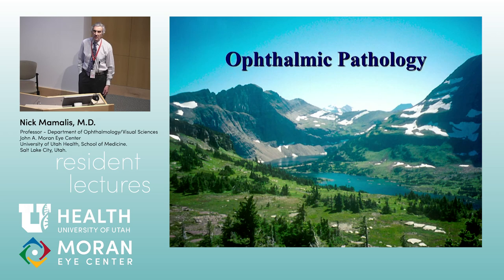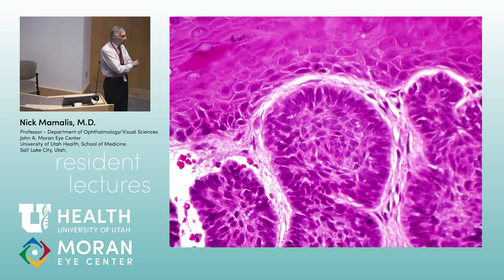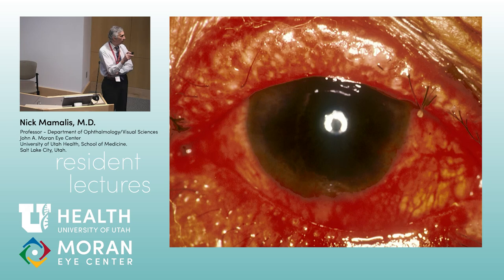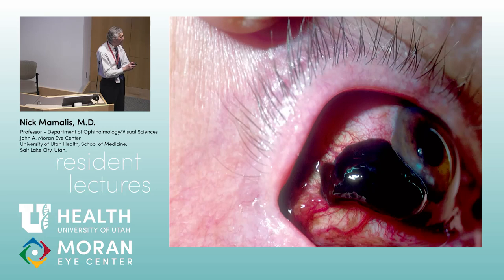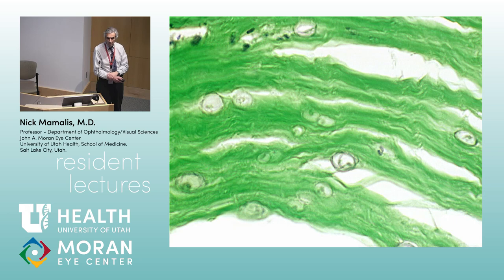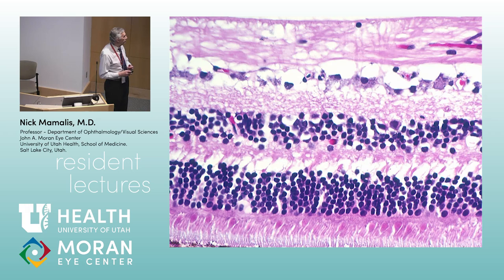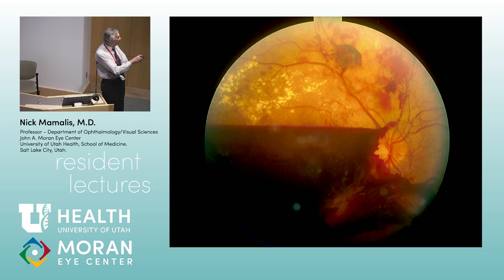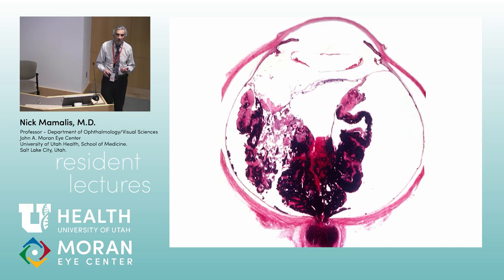OKAP Review: Pathology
Title: OKAP Review: Pathology
Author: Nick Mamalis, MD
Date: 3/10/2020